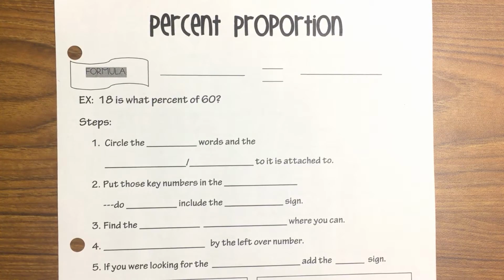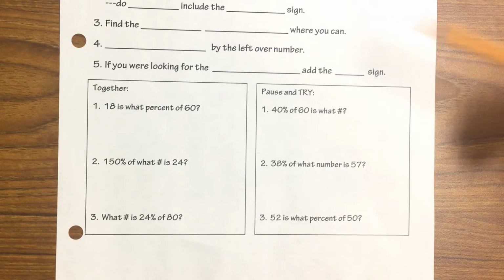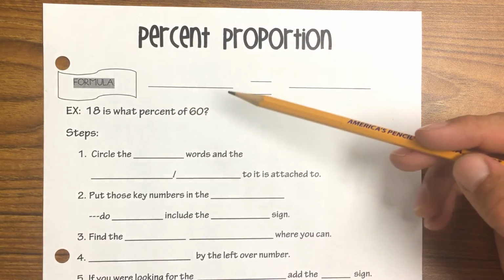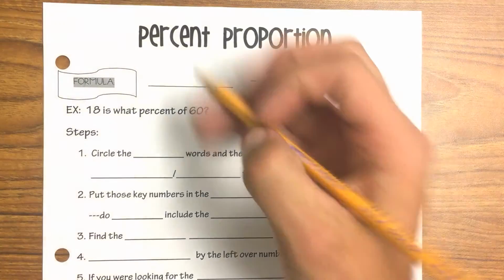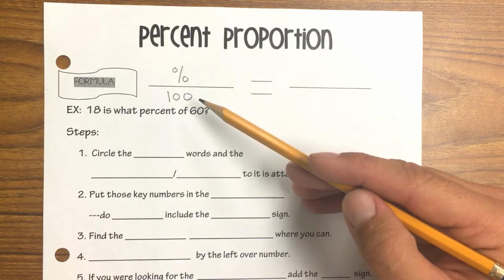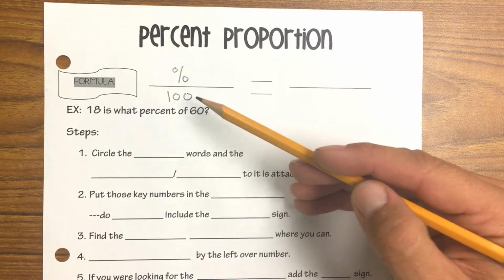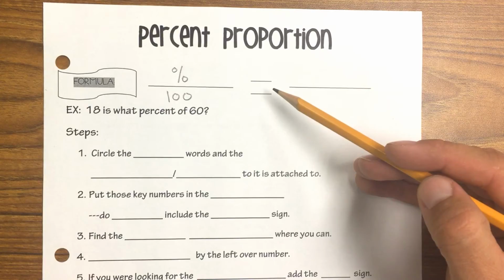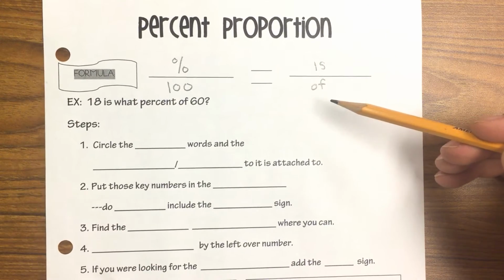Percent Proportions 2016